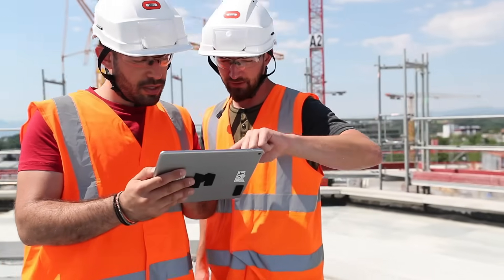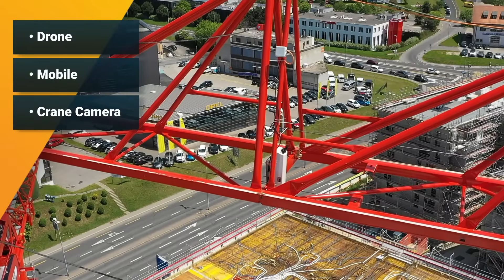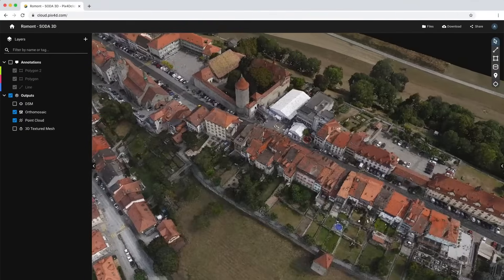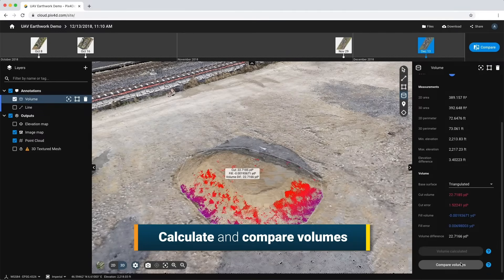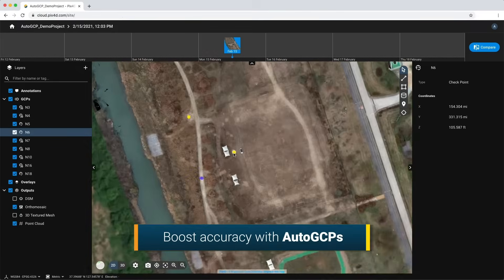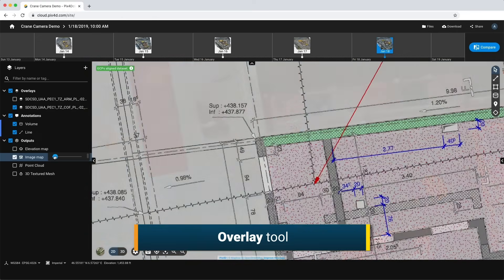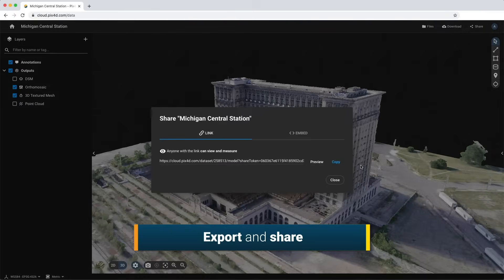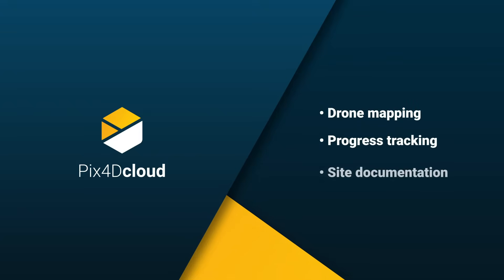Pix4Dcloud: The online platform for drone mapping, progress tracking, and site documentation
Pix4D - Introducing Pix4Dcloud

Pix4Dcloud provides accurate and easy-to-share results, and uses cloud processing power rather than your own machines. Get an instant view of your job site in 2D or 3D from anywhere in the world.

Capture - Collect site images using drones, handheld cameras or the Pix4D Crane Camera.

Process - Automatically process your images on the cloud using photogrammetry algorithms to transform them into measurable deliverables. Generate accurate and georeferenced orthomosaics, 3D meshes, point clouds, and elevation models.

Analyze - Visualize, monitor and document site progress using an intuitive interface, a timeline, and built-in measurement tools, accessible online from any device or location, on a collaborative cloud-based platform.

Share - With a simple URL, share the results with your team or clients to ensure seamless information flow and greater collaboration.

Integrate - Download all outputs and export to third-party CAD and BIM software for further steps.